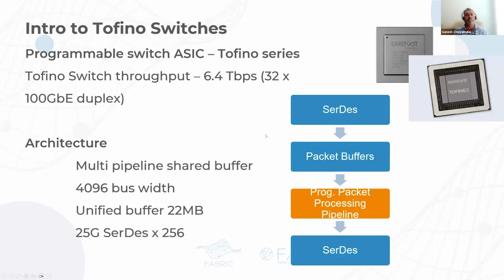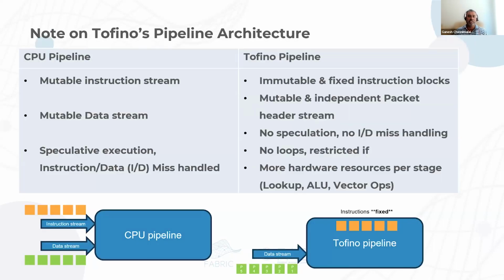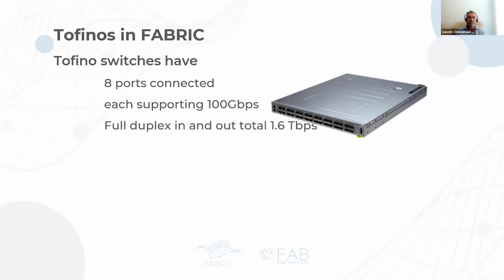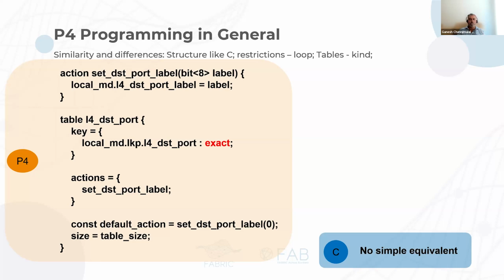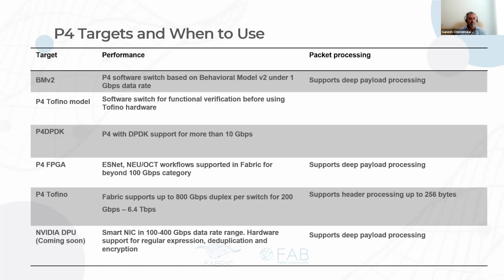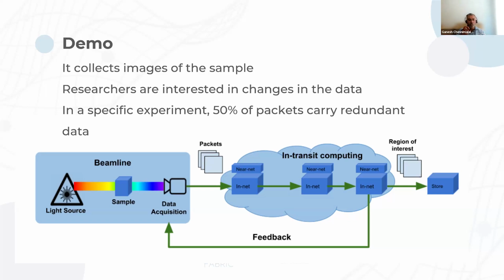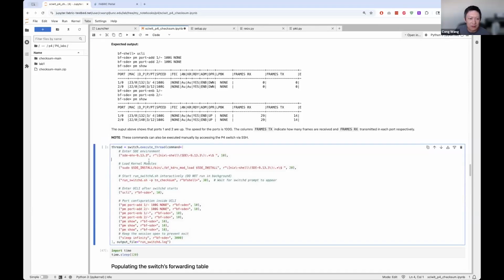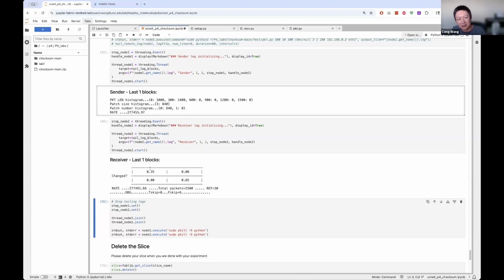Introducing FABRIC's Tofino P4 Hardware Switches for Networking Research & Beyond | Mastering FABRIC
This engaging session, led by Ganesh Chennimalai Sankaran and  Cong Wang, will explore FABRIC’s Tofino P4 Hardware Switches for Networking Research and Beyond.

This webinar provides an introductory, hands-on overview of using Tofino-based P4 hardware switches within the FABRIC testbed for cutting-edge networking research. The session will walk through an example of connecting two nodes and explain the setup process for working with Tofino switches.